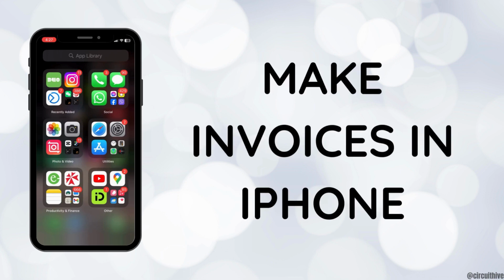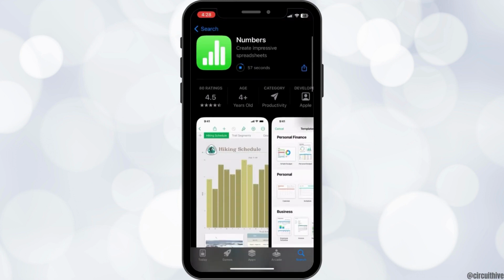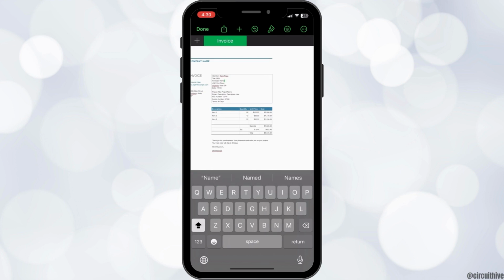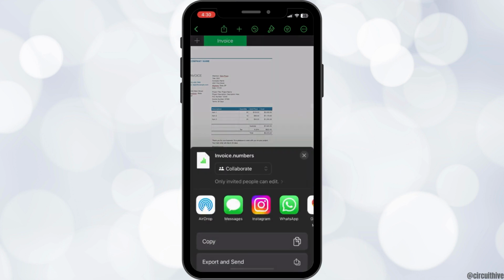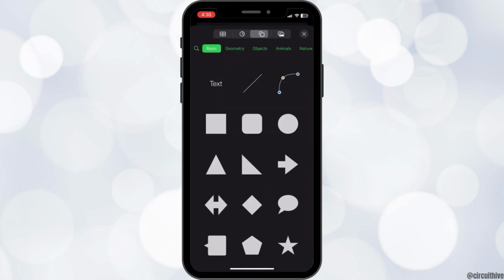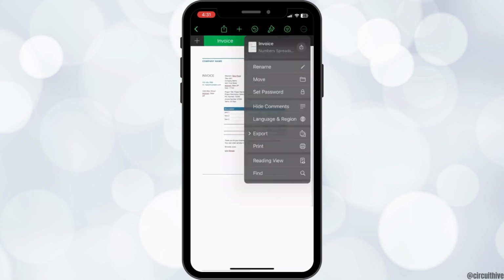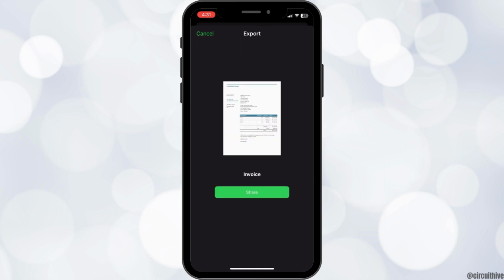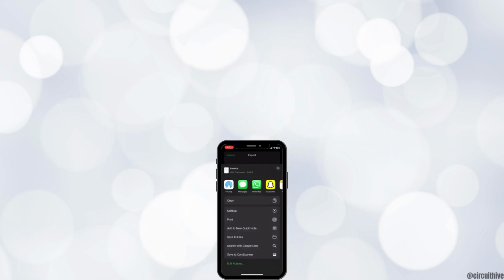How to Make Invoices in iPhone (2024 Guide)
"Master the art of creating professional invoices directly from your iPhone with this easy-to-follow tutorial. Whether you're a freelancer, small business owner, or just need to send an invoice on the go, this video is your comprehensive guide for 2024.

In this tutorial, we'll cover:

- Step-by-step process for creating invoices using your iPhone.
- Overview of the best invoice apps available on iOS and their key features.
- Customizing invoices with your business logo, payment terms, and more.
- Tips for efficiently managing and tracking invoices on your iPhone.

Say goodbye to the hassle of traditional invoicing methods. This video will show you how to quickly and easily create, send, and manage invoices, all from the convenience of your iPhone. If you've ever wondered, 'How can I make invoices on my iPhone?' - this is the video for you.